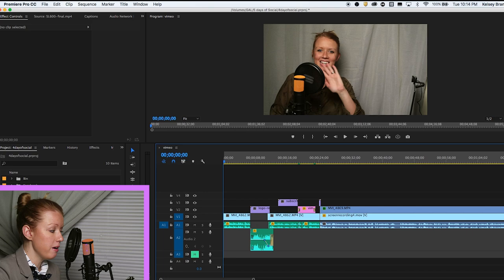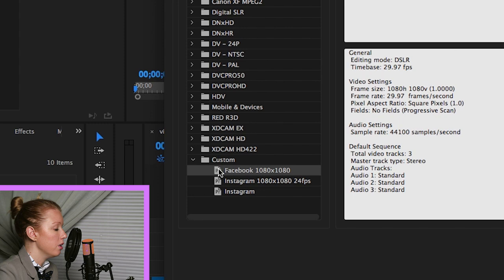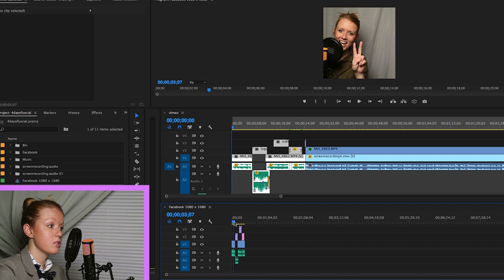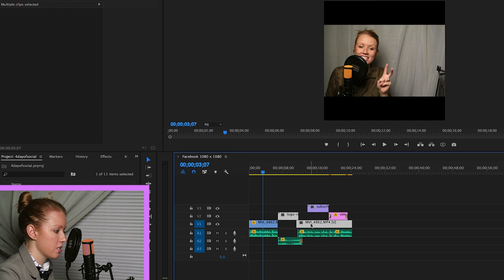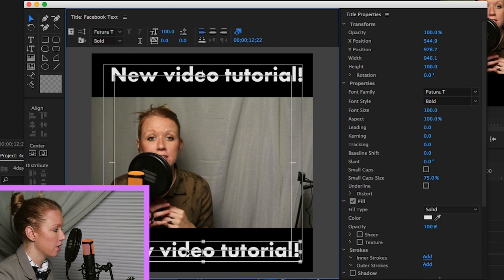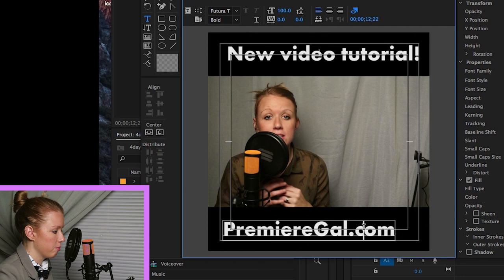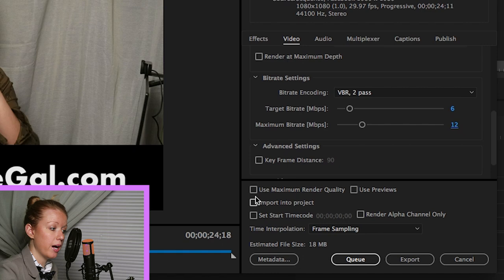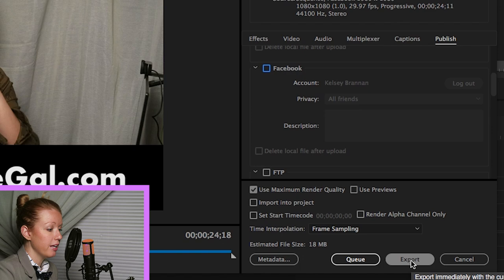How to Create & Export a Square (1:1) Video to Facebook in Adobe Premiere Pro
⭐Create without limits.🖌 Get Unlimited stock video, photos, graphics and Premiere templates for your next video project with Envato Elements

What if you want to edit and create a square (1:1) video for Facebook? This video shows you everything you need to know about square videos in Adobe Premiere Pro CC 2017, from the process of timeline set-up to export settings. Would rather read?

👍Try these awesome Premiere Pro CC social media templates, some square and vertical, here on VideoHive, check it out

💳 Did this tutorial help you? Help me make more video tutorials

🎤 Song from video is called "Electrocute Me feat. Trella" by Mike Arnoult